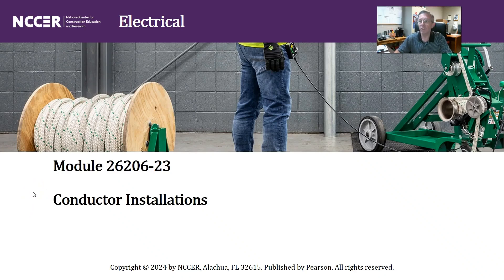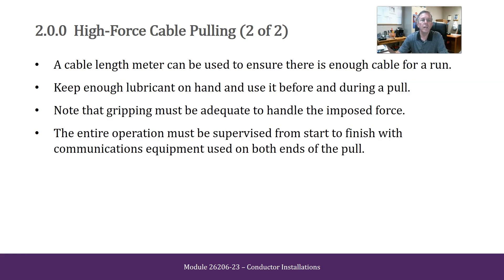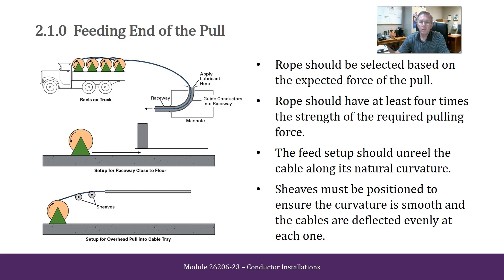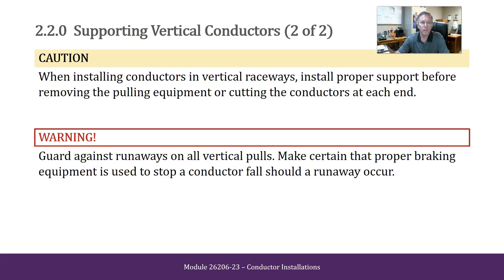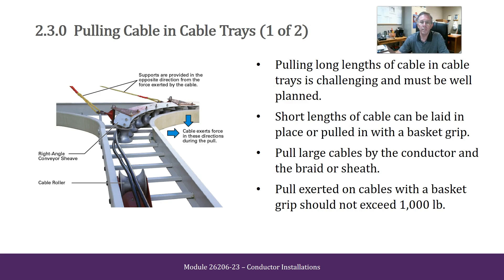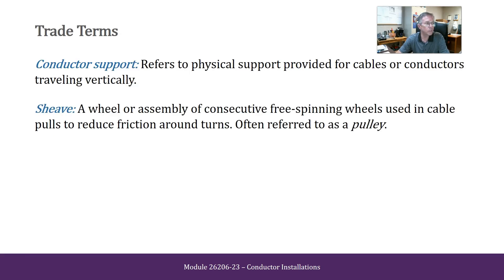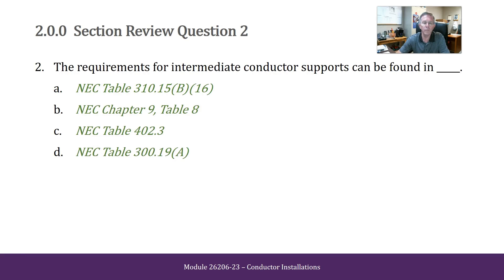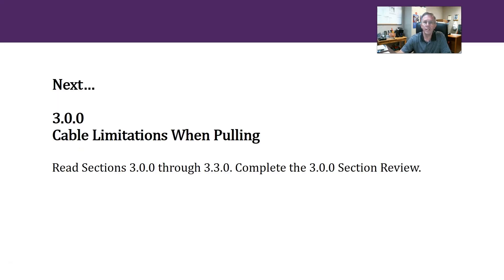Module 26206 23 11E Conductor Installations Session 2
Just a quick run down of this modules PowerPoint Presentation. We will of course have a more in depth and detailed review in class. This is just for reference. Complete details including review questions and study material are in your Canvas folder for this module.